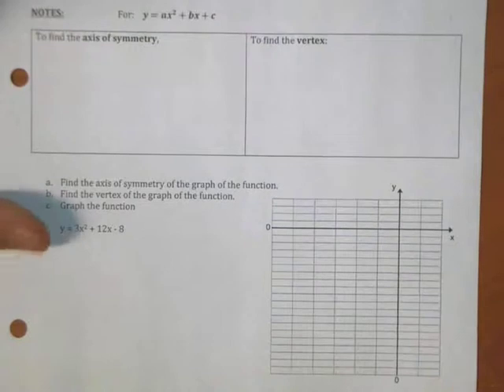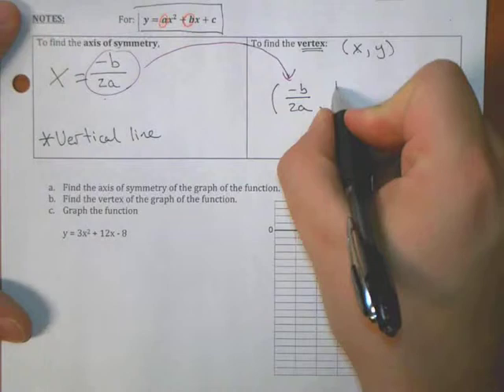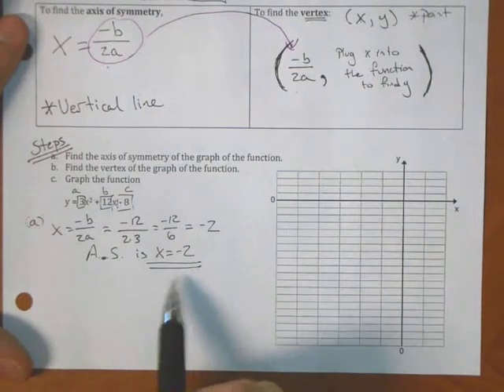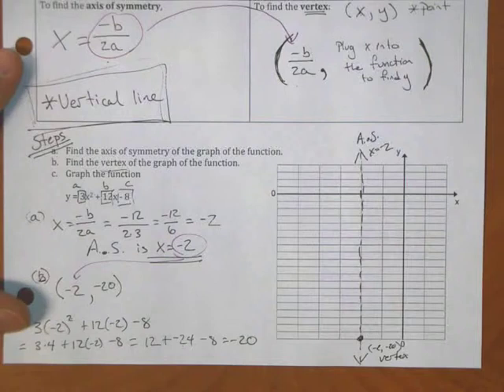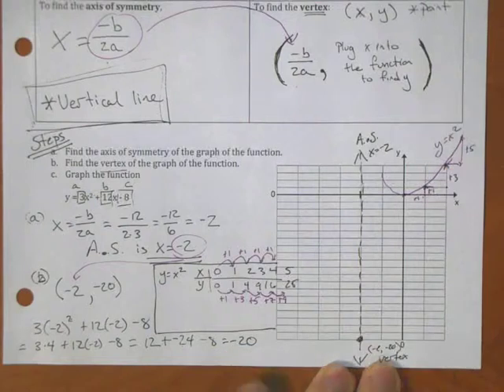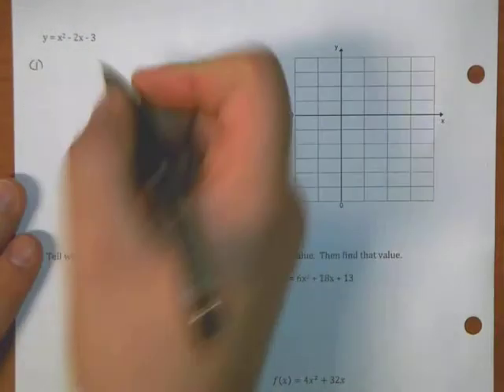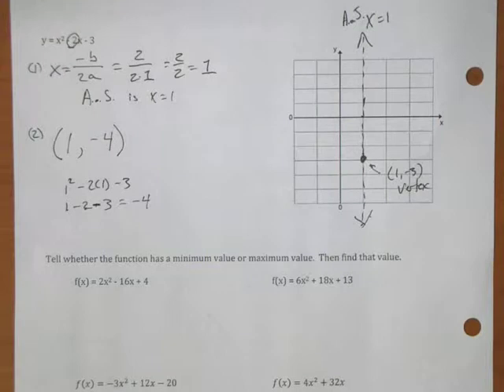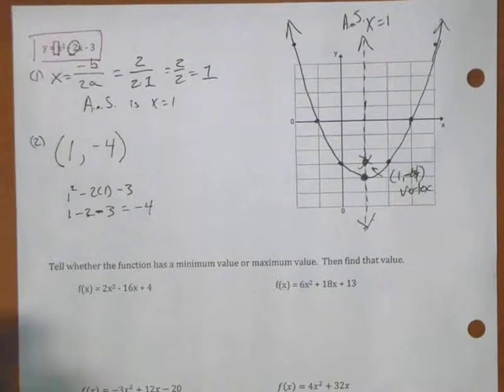FHAlg Notes 10.2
Graphing quadratics with a linear term